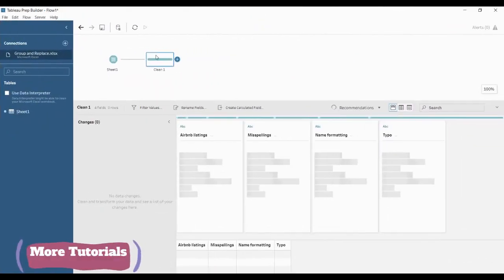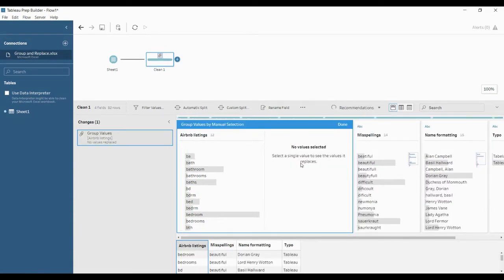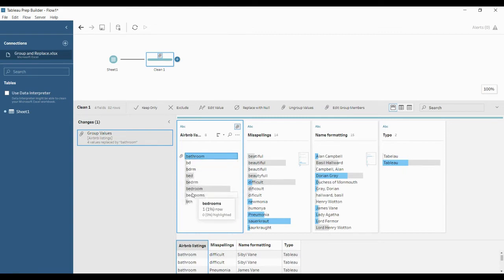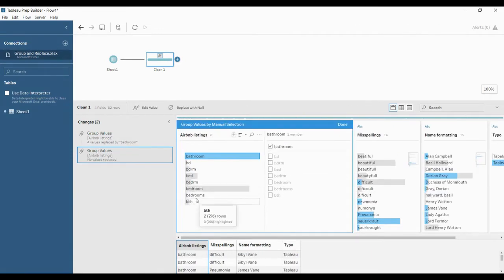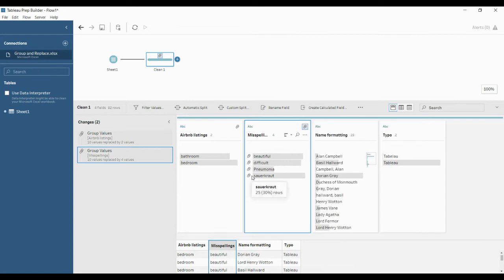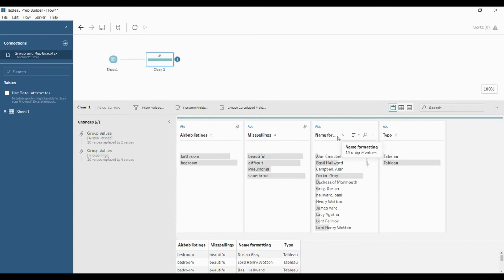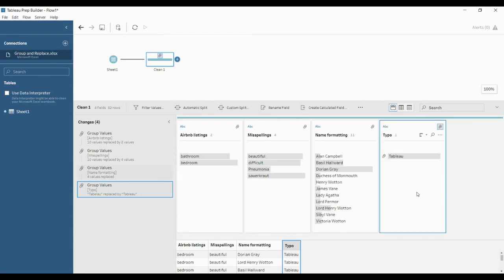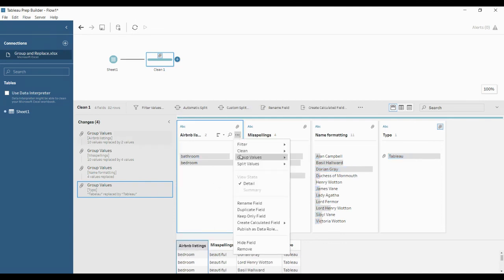Group and Replace in Tableau Prep Builder 2021 | Simple tutorial for all